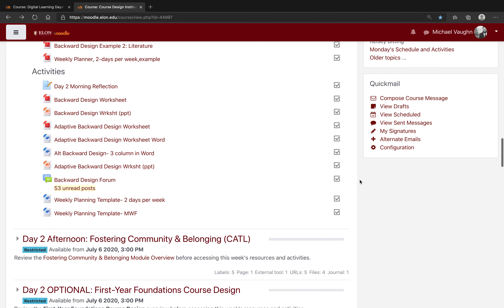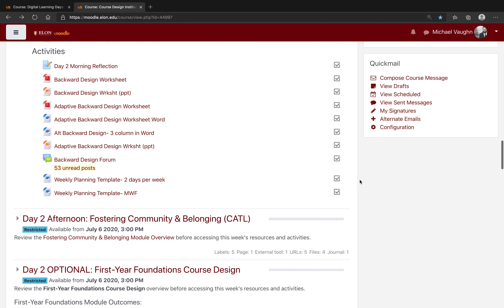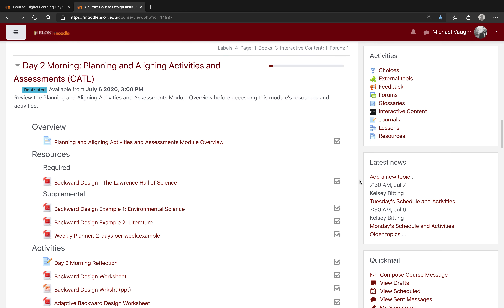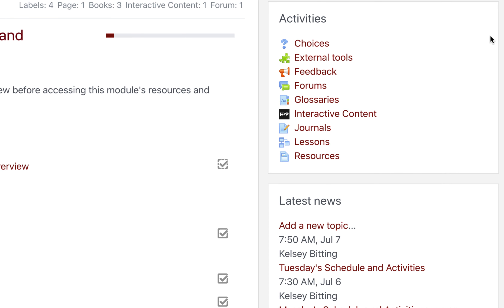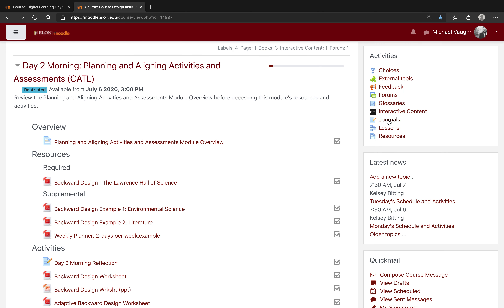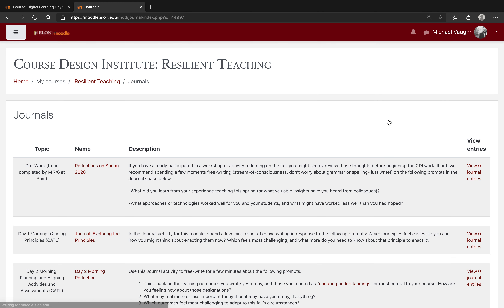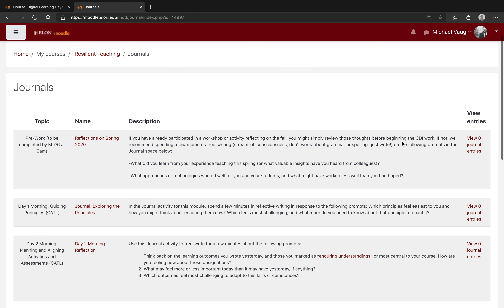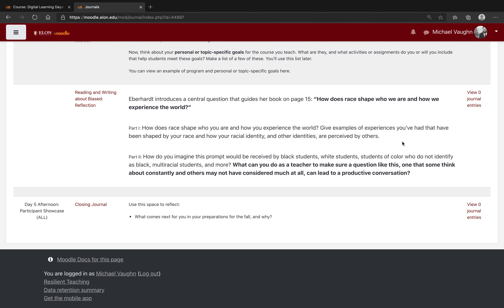Use the Activities Block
Standard in every Moodle course, the Activities block is an easy way to see an ordered list of all instances of specific activities in your course. It's much easier to find one Assignment in a list of all the Assignments, than in the entirety of your course content.